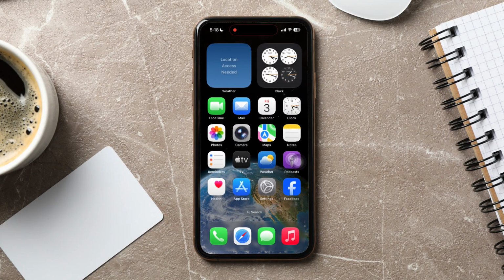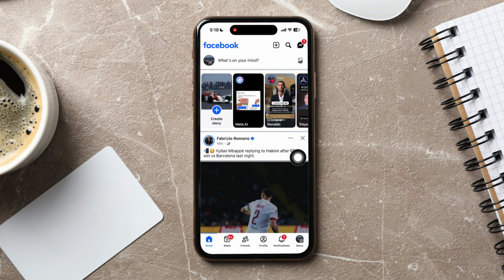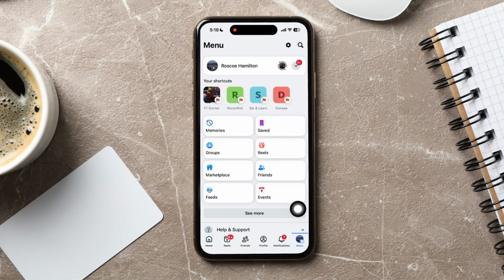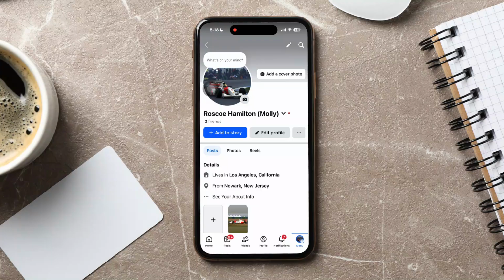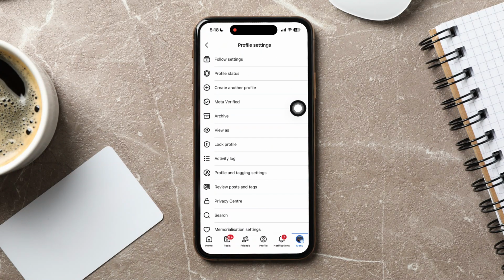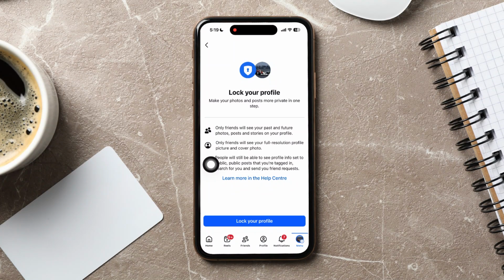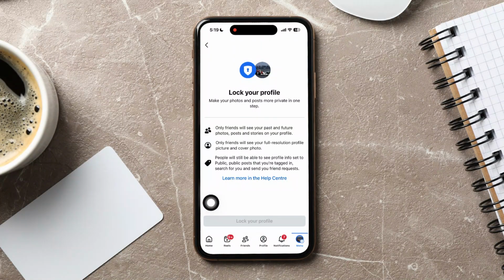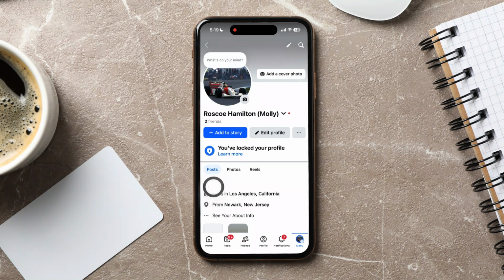How To Lock Facebook Profile On iPhone 2026 (Step-By-Step Tutorial)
Today I'll show you exactly how to lock your Facebook profile on iPhone to protect your privacy and control who can see your personal information. You'll learn step-by-step how to enable Facebook's profile lock feature directly from your iPhone, giving you better security and peace of mind on social media. We'll walk through accessing your profile settings, finding the lock option, and understanding exactly what happens when you lock your profile. I'll explain how this feature restricts access to your photos, posts, and personal details from people who aren't your friends, while still allowing you to connect with new people. You'll also discover how to customize your privacy settings for maximum protection and learn what others will see when they visit your locked profile. Whether you're concerned about online safety, want to limit unwanted attention, or simply prefer keeping your personal life private, this simple privacy feature can make a huge difference in your Facebook experience.